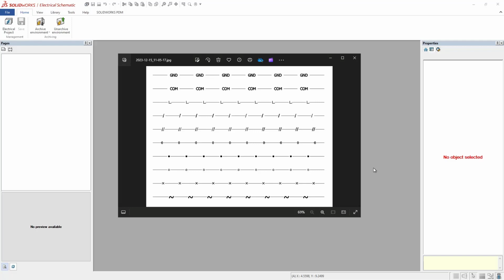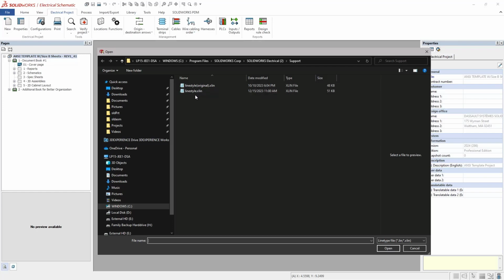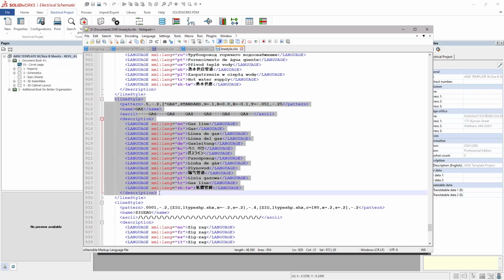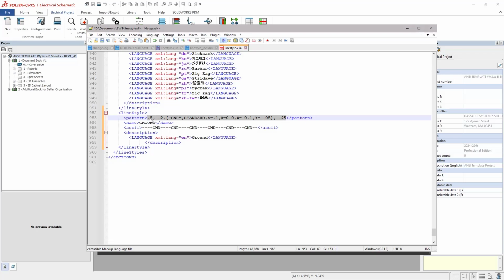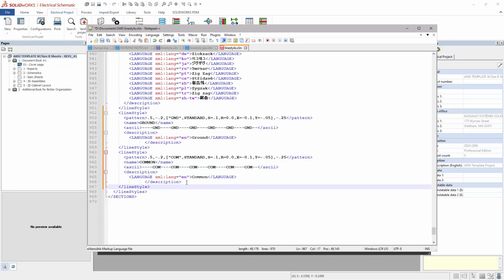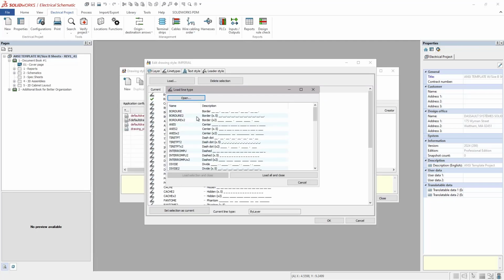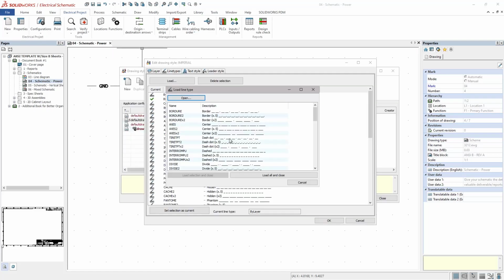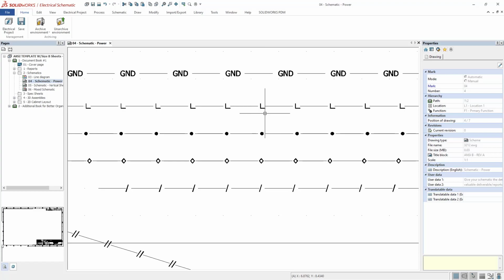Creating Custom Line Types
Learn how to create and add a custom line style and then add it to a wire style for use within your schematic designs.